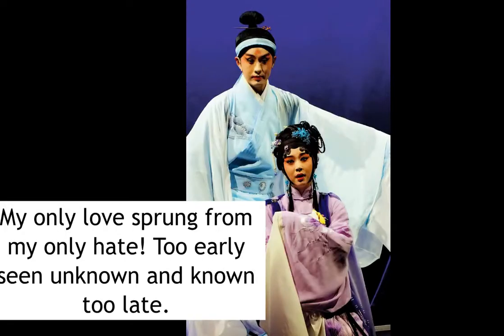Diana's Acting Class - 8/14/20